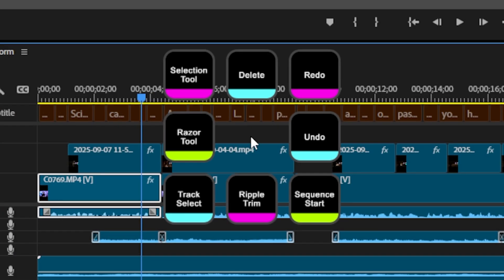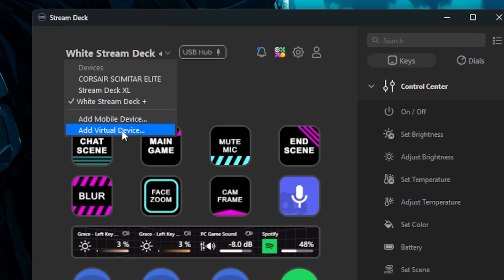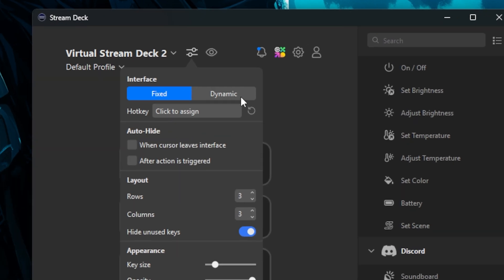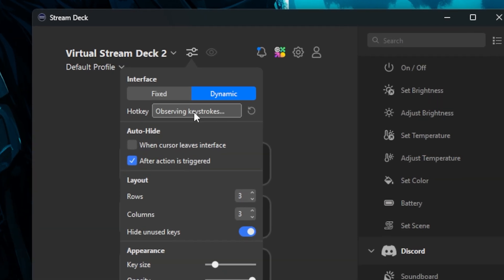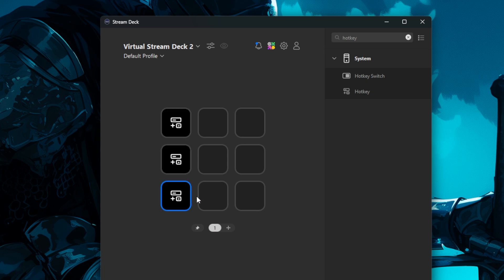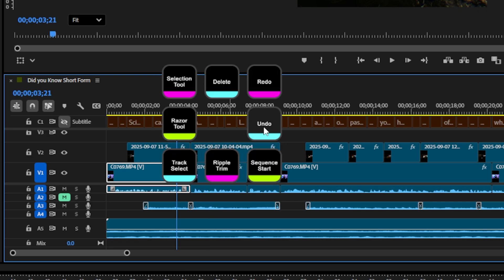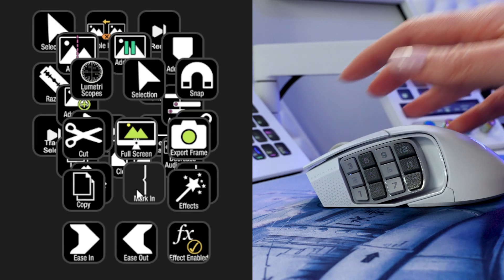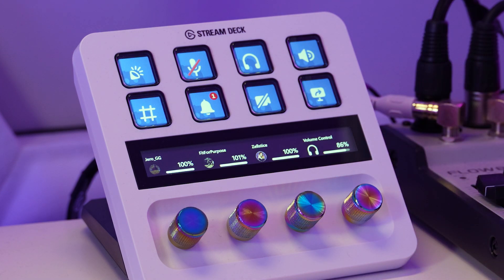How to Create a Tool Wheel with Virtual Stream Deck!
Struggling to remember hotkeys for your favourite apps? This Virtual Stream Deck tutorial will show you how to increase your productivity in your favourite creative apps. I'll be showing it with Premiere Pro, but you can use it for anything that uses hotkeys.

(0:00) Intro
(0:15) Tutorial Begins
(1:20) Demo
(1:25) How to add more buttons
(1:40) Accessing Virtual Stream Deck

♡ Look for @iamfallfromgrace on all platforms!